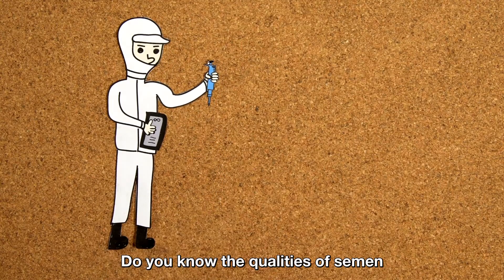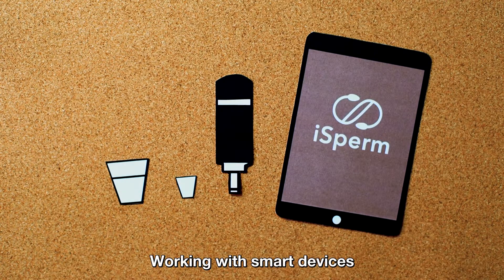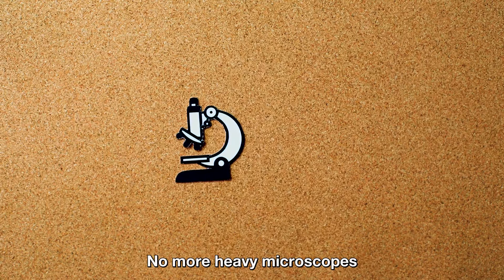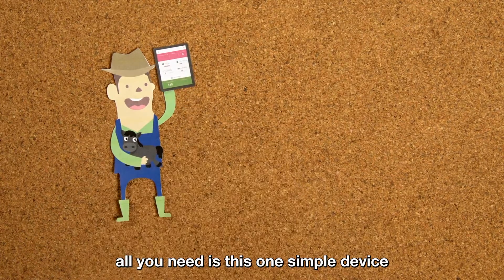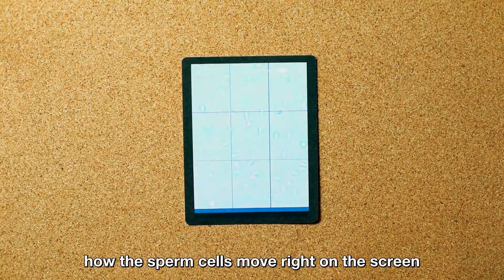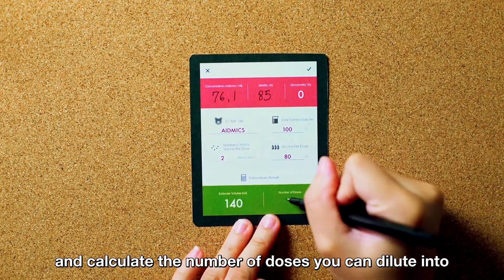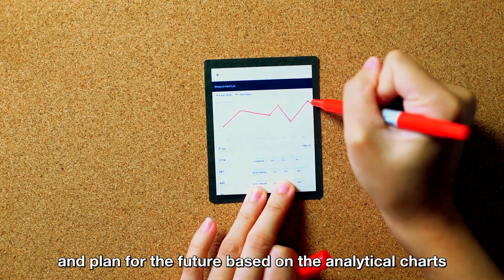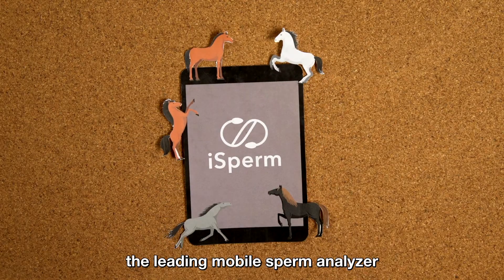ISPERM EQUINE SEMEN ANALYSER (CONCENTRATION & MOTILITY)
Unique, portable and very easy to use the iSperm provides you with accurate results within a few seconds. Using specific iSperm chips and a drop of fresh,chilled or frozen semen this excellent tool gives you Sperm Concentration (million per ml) and sperm motility too.

It also includes a small optical lens which with the aid of a special adapter screws in to the back of an iPad Mini 4 (only compatible with this version of iPad) There is a small heater too which slots on to the adapter to keep the semen at the correct temperature to give you a more accurate result. The optical lens gives you great visuals of the semen on the iPad screen. These images/recordings can then be stored for future use. No need to rush back to the lab to use the microscope and heated stage etc… Ideal for vets/horse owners who are busy and struggle to find the time, or who simply don’t have the equipment to analyse the semen properly.

Tullis Matson of Stallion AI Services has spent the last 2 years working closely with the manufacturers to ensure the equine parameters and the results are correct.

For the full system please see the price indicated (£2,260.00)….however if you already have an iPad Mini 4 or wish to purchase your own then the price is reduced to £1,595.00 and you would have to load the software/app yourselves.

NB – ALSO AVAILABLE FOR BOVINE, PORCINE, CANINE, CAPRINE/OVINE, AVIAN